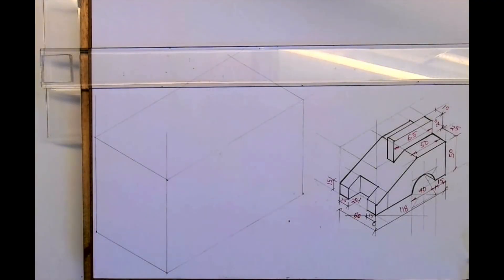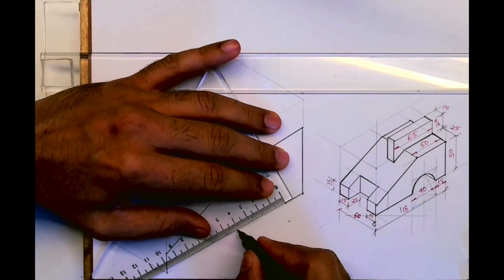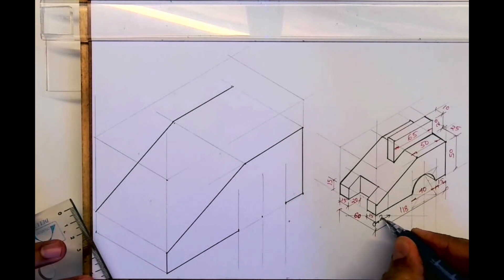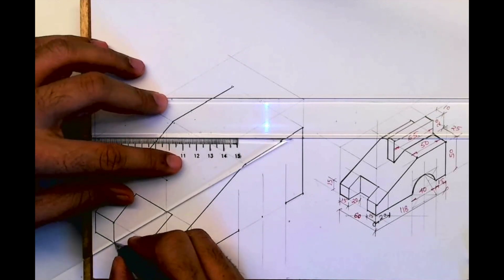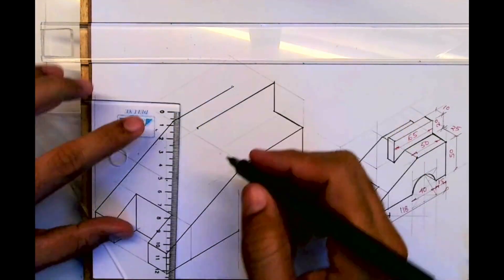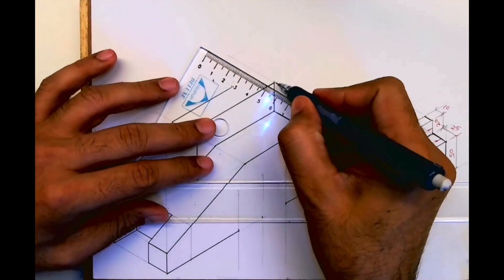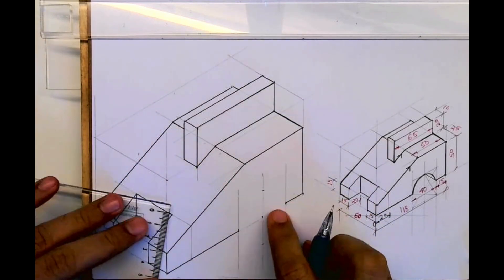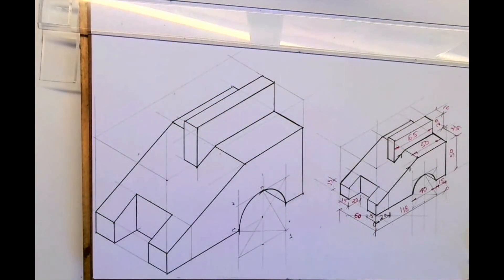Copy Isometric View